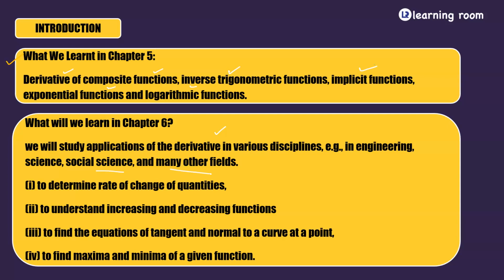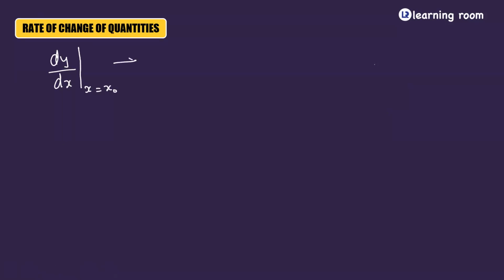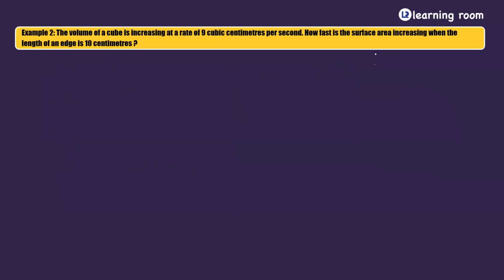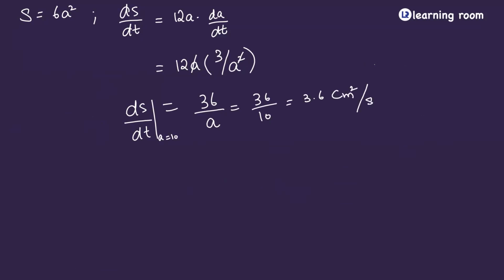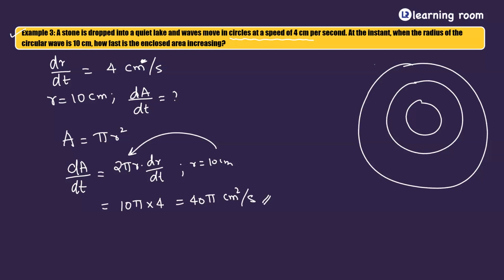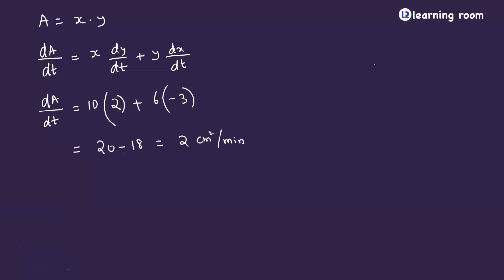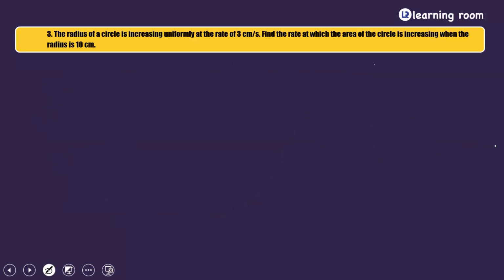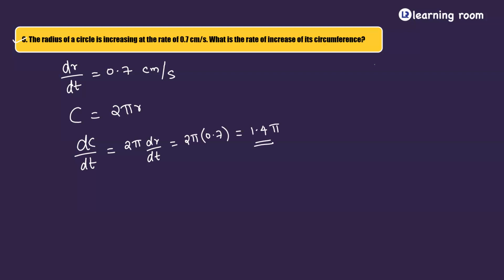XII Math 12th june 23